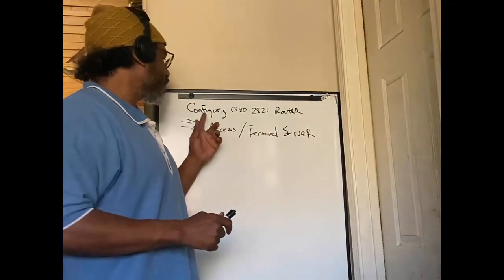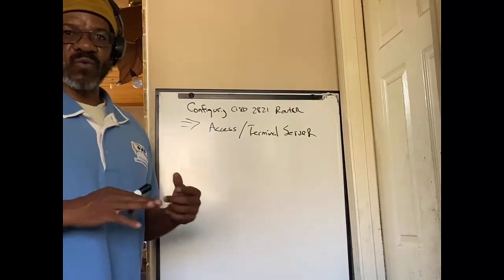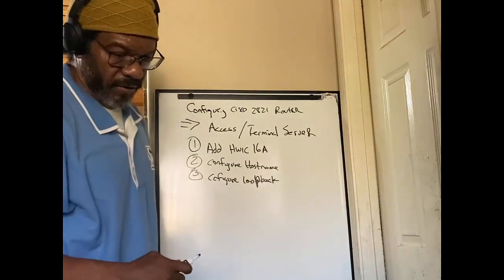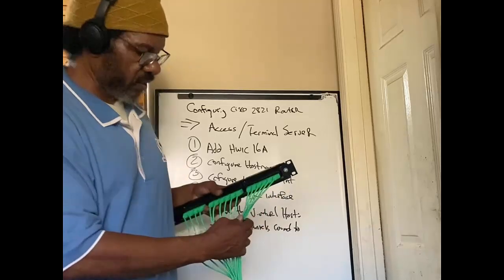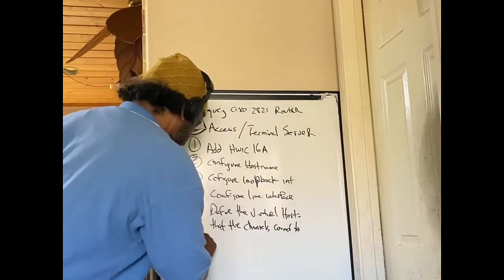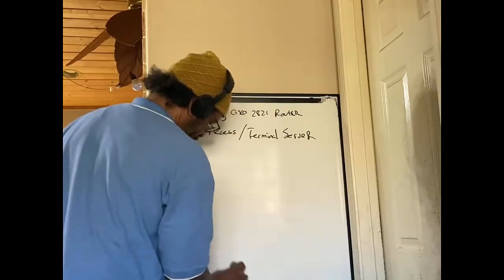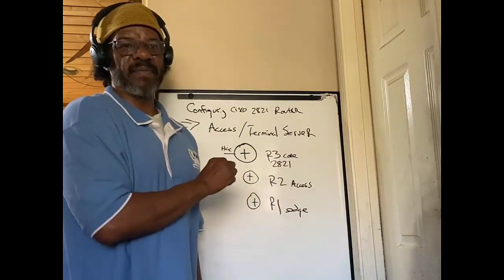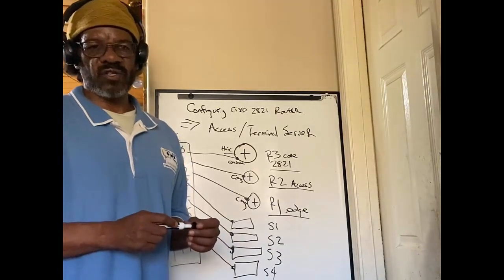Turn Your Cisco Router into a Terminal Access Server (Easy Lab Guide)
Need to manage multiple Cisco devices from a single console connection? 🧠 In this lab, we show you how to **convert a Cisco router into a Terminal Access Server (TAS)** using reverse telnet and basic configuration steps. Whether you're studying for your CCNA, CCNP, or just leveling up your lab setup, this guide breaks it down in a way that’s simple and easy to follow.

* Set up async lines and loopback interfaces
* Configure reverse telnet for console access
* Assign IPs, enable transport input/output, and more
* Save your configs and test connectivity to other routers or switches

🧪 **Lab Environment:**
Cisco 1841 ISR or 2600/2800/2900 series router

✅ Great for CCNA, CCNP, or real-world network troubleshooting labs!

💡 Pro Tip: Keep a notepad of all your reverse telnet line mappings for quick access during exam prep or lab work.